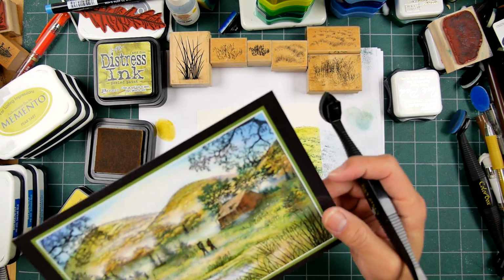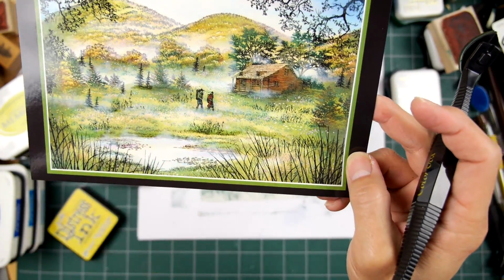Stampscapes 101: Video 149. Stamp-along #4 "Grass"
In scenic stamping, grass can be a common theme.  Here is a simple way to introduce variation of value and texture into these fields.

Stamps and materials used: Sedge Filler 251C, Tall Grass 253D, Grass Texture 208D, Bush Lg 192B, Reeds Lg 068D,  various values of green and brown dye based ink (light/medium/dark),  and glossy 1/4 page cardstock.

See a full sized scan of this scene on the flickr